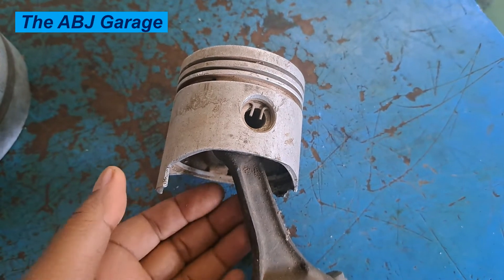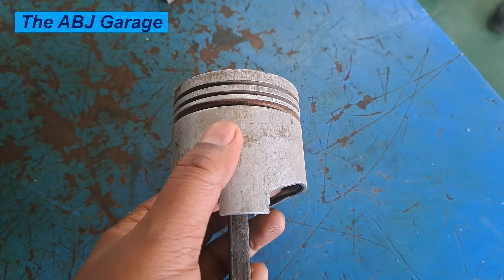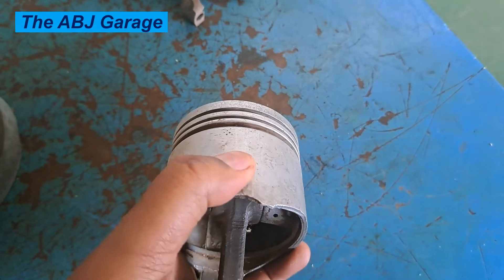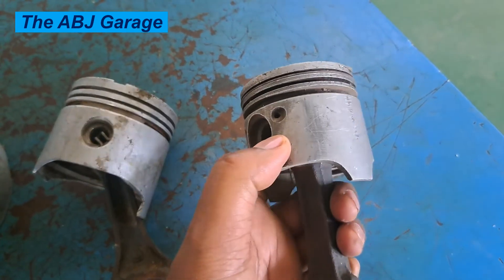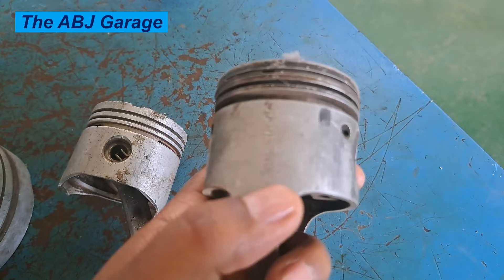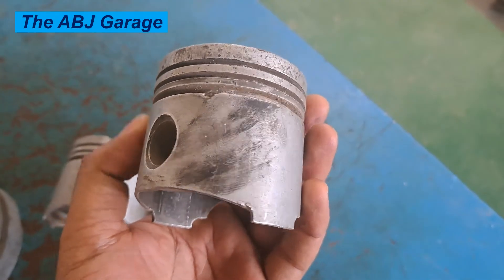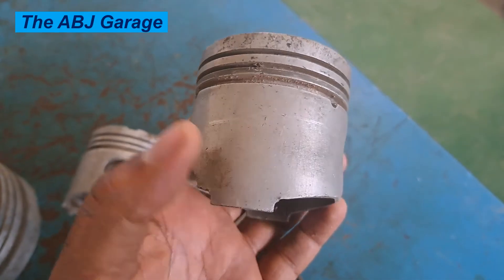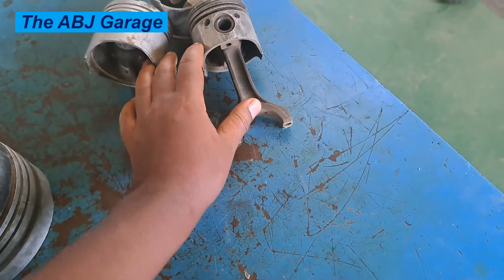Top Piston Skirt Damage causes, symptoms and remedy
In this video we will look at Top Piston Skirt Damage causes, symptoms and remedy